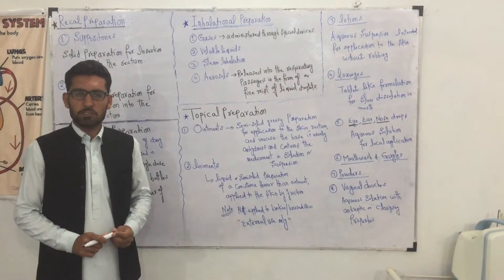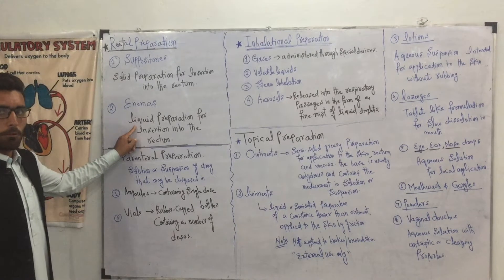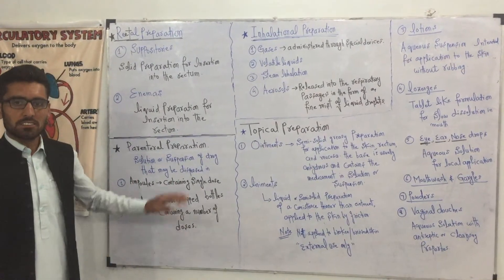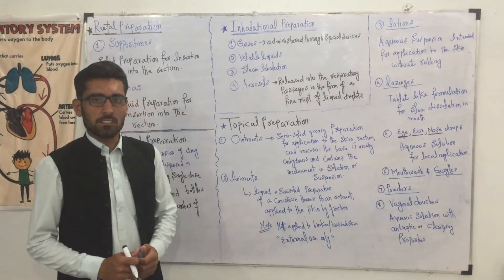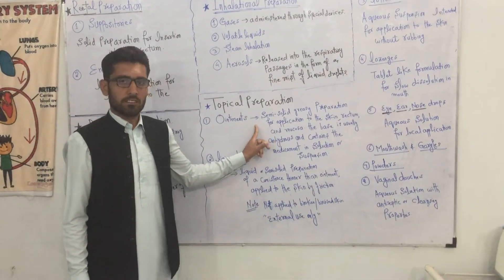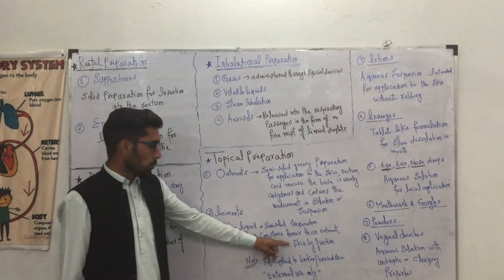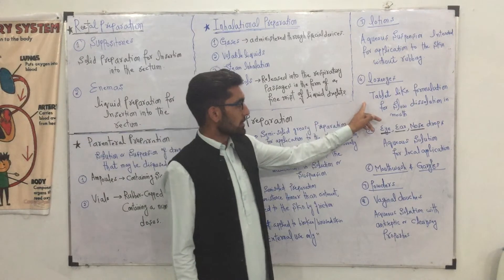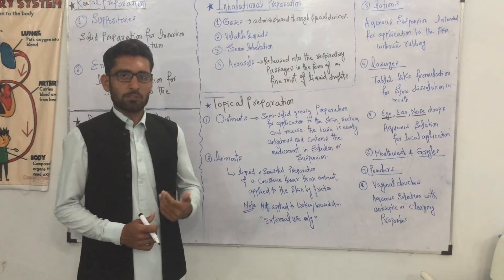Different Types of Dosage Forms